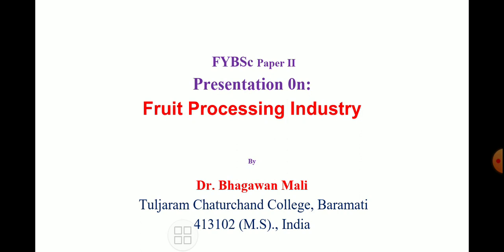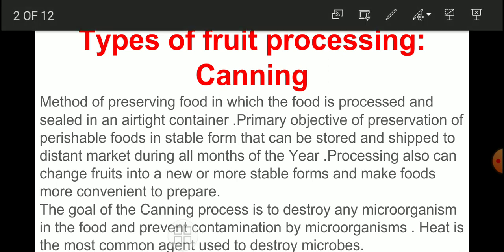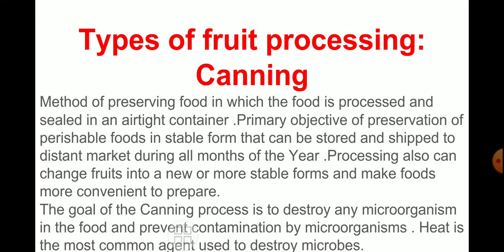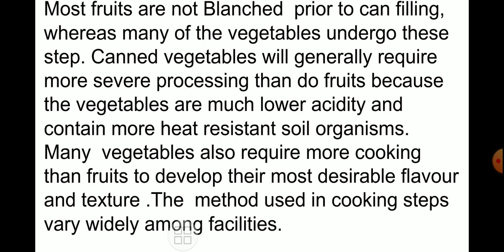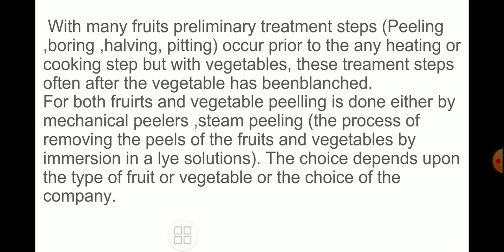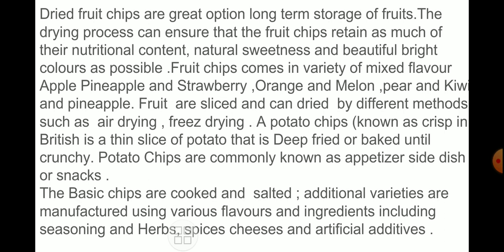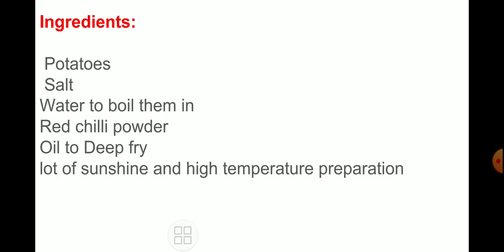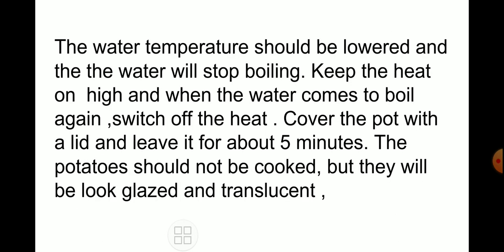BHAGAWAN SHANKAR MALI